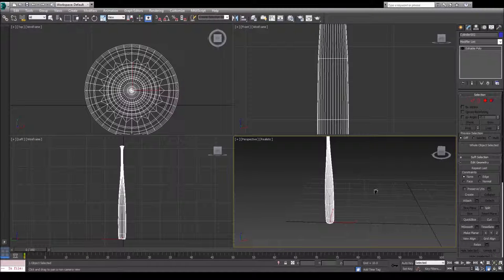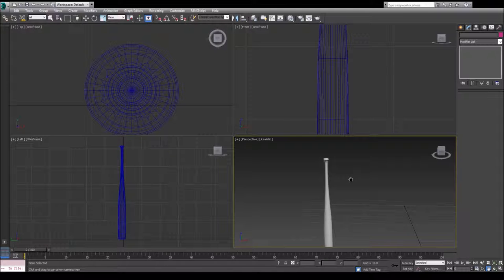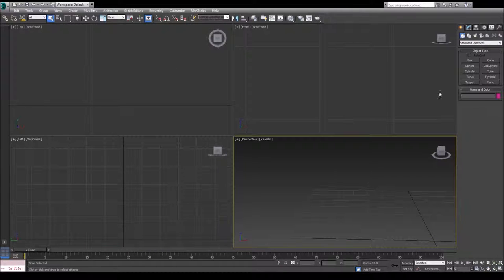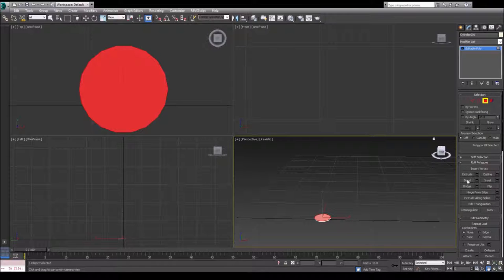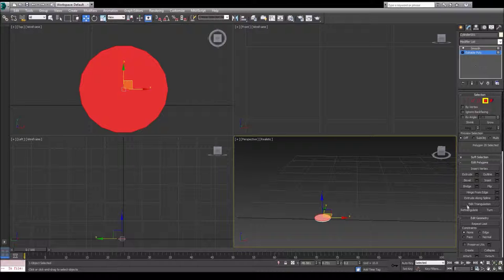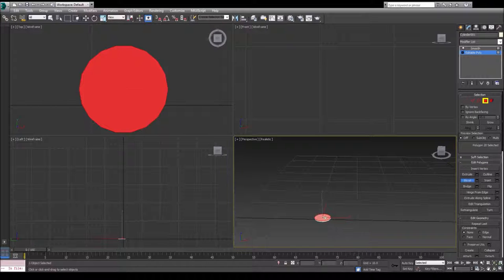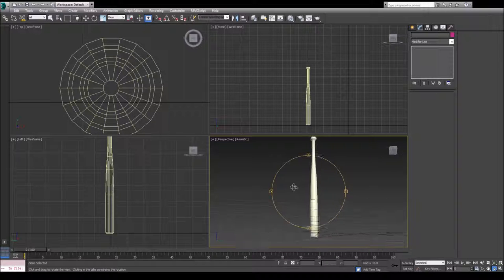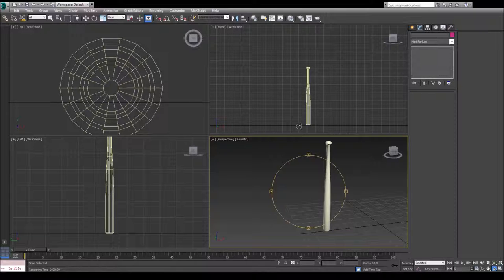3ds max Game design Baseball Bat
How to design a 3D baseball bat.